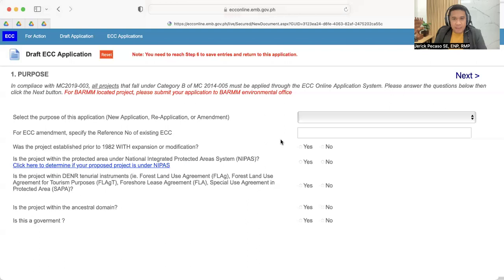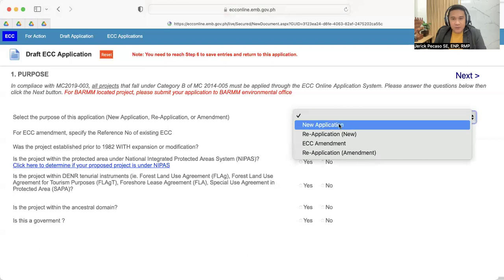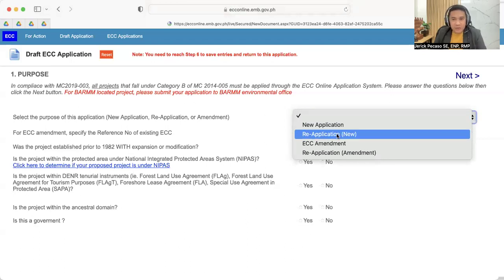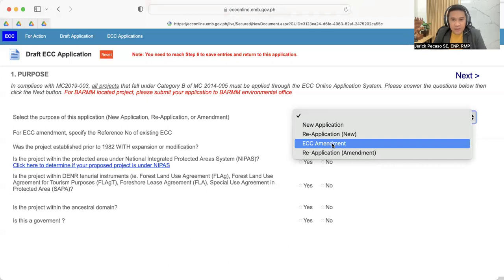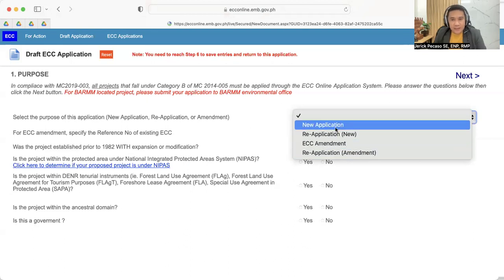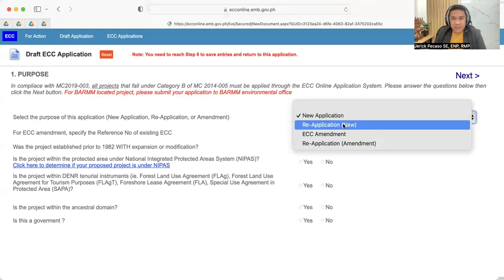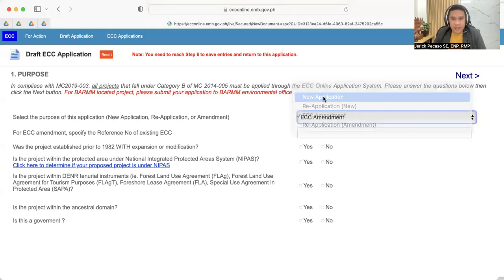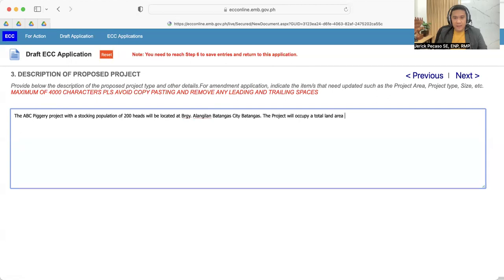Lesson 6. ✅How to apply Environmental Compliance Certificate (ECC) IEE Based New Project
Environmental Compliance Certificate (ECC) Application Category B New Project